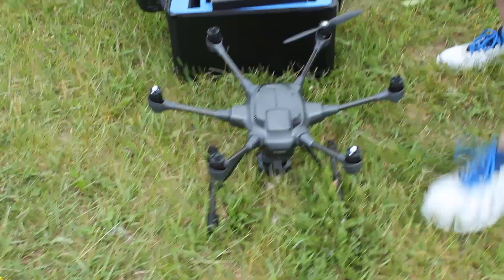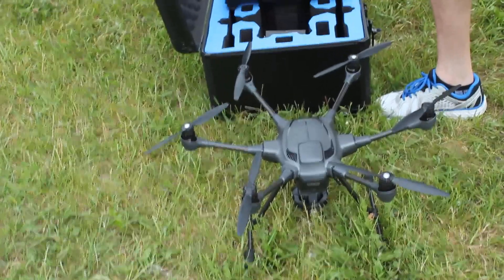YUNEEC TYPHOON H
TEST FLIGHT: POST CRASH FLIGHT